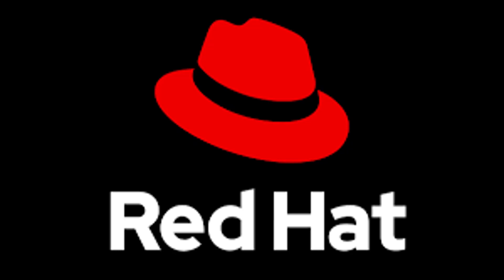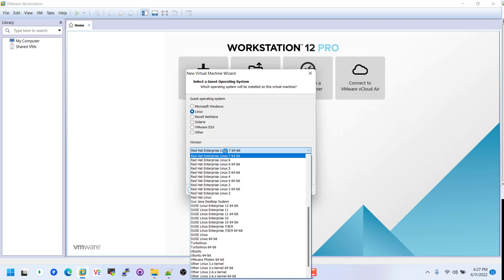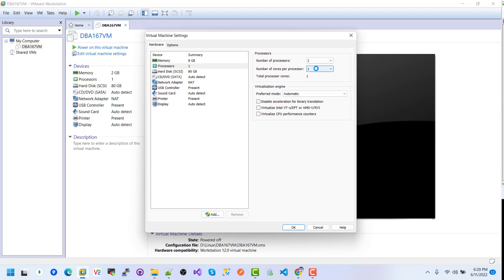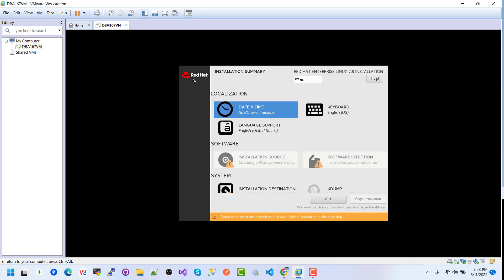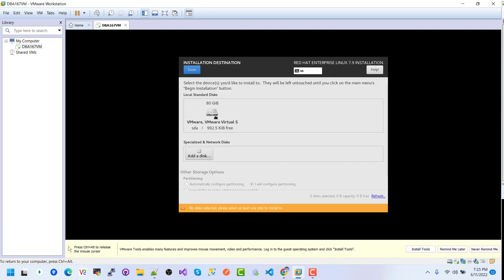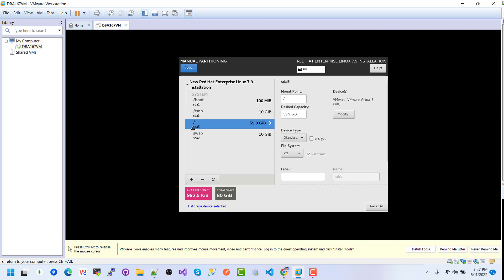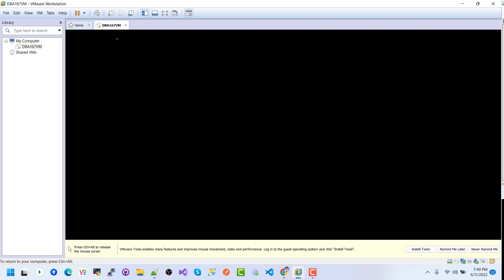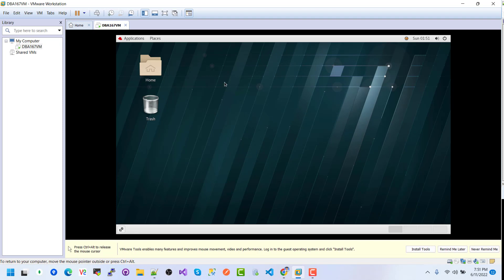Install redhat linux 7 | RHEL7 Installation Guide Step by Step | How to install Red Hat Linux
►Title:

 Install redhat linux 7 | RHEL7 Installation Guide

► Main Playlist for this video..
►Content:

🔗Content Detail Link🔗  shorturl.at/GHKLT

01. create a folder for Linux VM
 download latest rhel 7 iso

02. GO TO VMWARE= FileNew virtual machine  Typical

03. Software Selection
    Server with GUI
  Hardware Monitoring Utilities
  Java Platform
  KDE
  large system performance
  Network File System Client
  Performance Tool
  Compatibility Libraries
  Development Tools
  Se curity Tools
  System Administrator Tools

04. Installation Destination

 Other Storage Options
  Partitioning
   ()I will configure Partitioning

 Local Standard Disks
  Select VMWare, VMware Virtual S

  Than Done

  Manual Partitioning
   Select: Standard Partition
    Then Click + icon
     Boot = 100

     then add mount point

     Now add another one
     Swap= 10GiB
     tmp= 10GiB
     /root = remaining

     Then Done
     Then Accept Changes

     Then Begin Installation

     Give here root user password
     user password

Searchable Keywords:
How to Install Red Hat Enterprise Linux 7 (RHEL7) - Step by Step Installation |How to install RHEL 7
How to Install Red Hat Enterprise Linux 7 (RHEL7) - Step by Step Installation
Red Hat Enterprise Linux 7 installation step by step in Hindi
Red Hat Enterprise Linux 7 - Installation Walkthrough
How To Install RedHat in VirtualBox | how to install redhat linux 7 | red hat enterprise linux
Red Hat Enterprise Linux 7.9 installation on VMware Workstation 16 Pro with Guest Additions
How to Install Red Hat Enterprise Linux 7.0 in VMware Workstation Step By Step
RHEL-7 installation step by step
Red Hat Enterprise Linux 7 installation in vmware workstation | Technical Hakim Rhel7 Linux (2020)
How to Install RHEL [ Red Hat Enterprise Linux ] 7 in GUI mode
How to install RHEL-7 in Hyper V | How to install Redhat - 7
Red Hat Enterprise Linux 7 Installation || Bangla
Install Redhat on VMware (2022)
Install Redhat on VirtualBox | Redhat Enterprise Linux 8.5
How to install Red hat Enterprise Linux 7 in VMware Workstation 16 pro
How to Install Red Hat Enterprise Linux 7 in VMware Workstation
Installation Of Red Hat Enterprise Linux 7
Install Ansible Tower on Red Hat Enterprise Linux 7
How to configure vncserver in redhat 7 or centos 7
RHCSA (Red Hat Linux Training) Beginner Course
How to install and switch from CLI to GUI in Redhat Linux 7
RHEL7 Red Hat Certified System Administrator
redhat 9 installation
rhel 9 installation virtualbox
red hat linux installation in vmware
red hat installation on virtualbox
how to install red hat linux
red hat enterprise linux
redhat installation step by step pdf
how to install packages in redhat linux 7
red hat enterprise linux 8 installation guide pdf
rhel 7.9 installation source url
rhel 7 download
redhat install command
rhel 7 installation source url
redhat linux download
How to install Red Hat Linux 7 step by step?
How to install Red Hat Linux step by step?
How to download Red Hat Linux 7?
How to install Red Hat Linux on Windows 7?
Install redhat linux 7 download
Install redhat linux 7 command line
rhel 7 download
redhat install command
How to install RHEL 7 step by step?
How to install Redhat on Linux step by step?